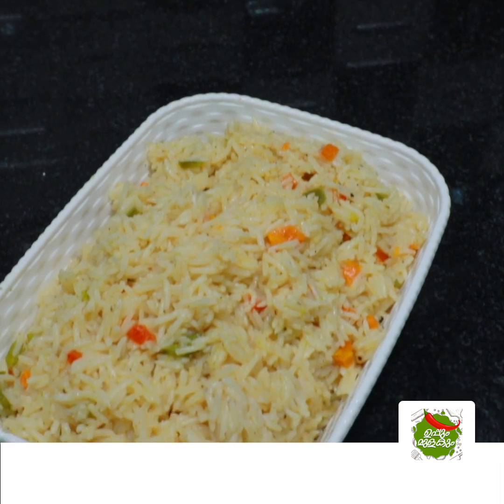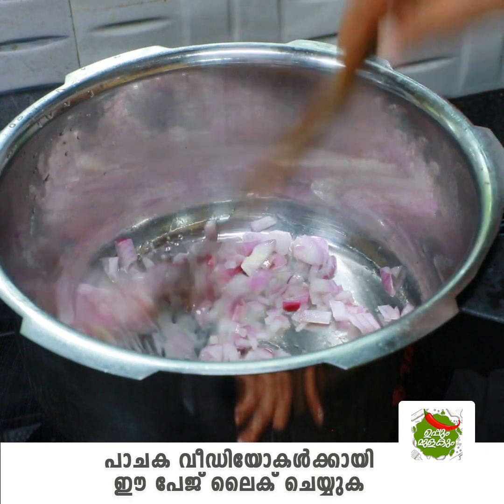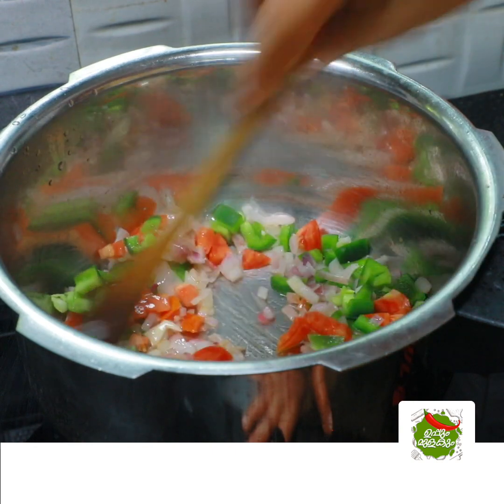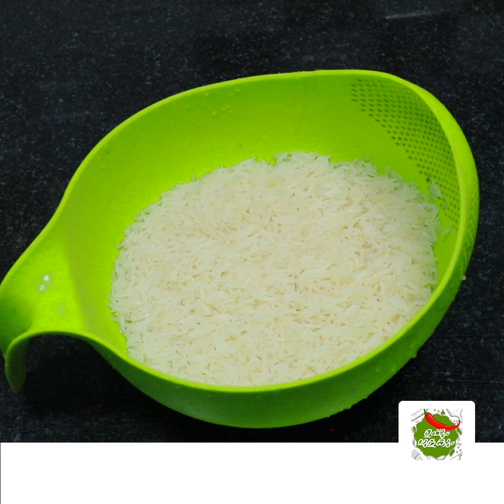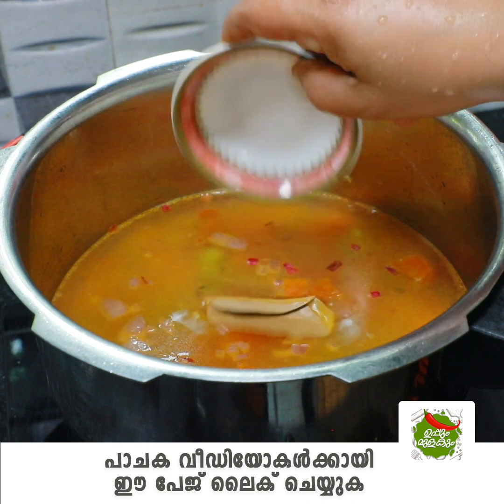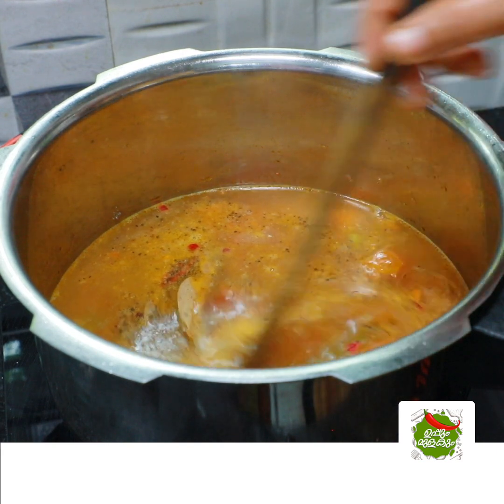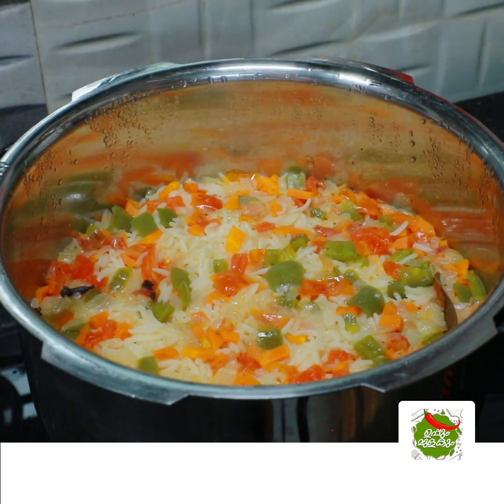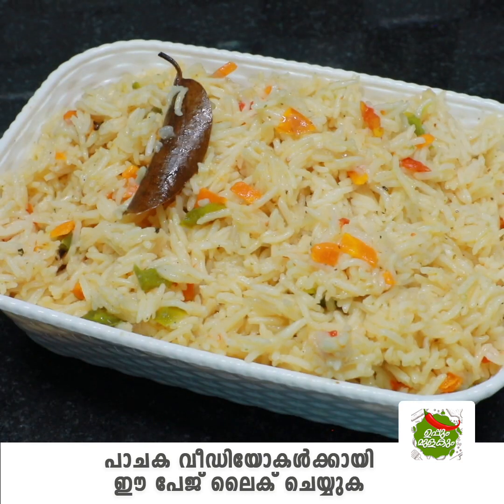മസാല റൈസ് 😋 Masala Rice Recipe Malayalam || Cooking Masala Rice